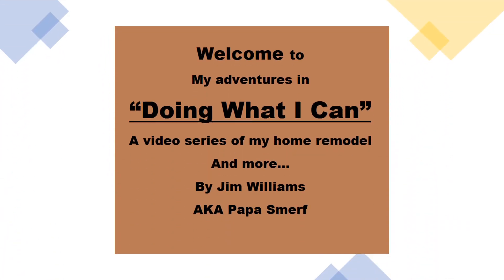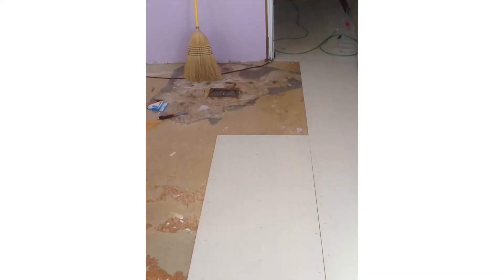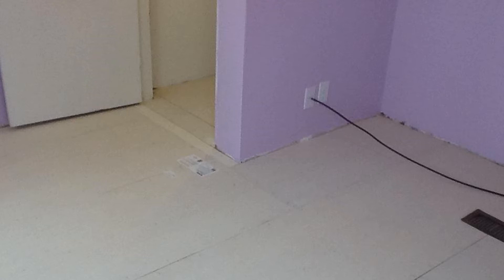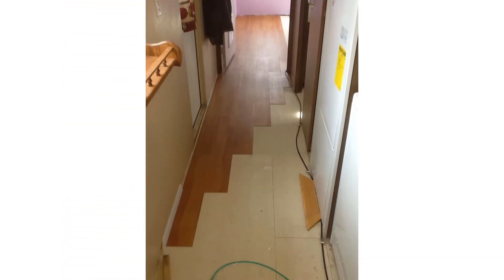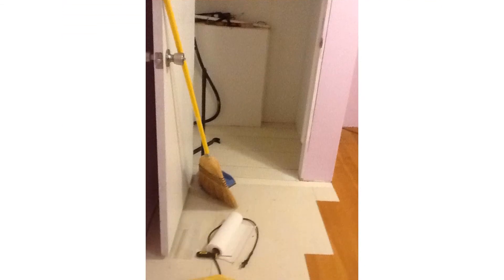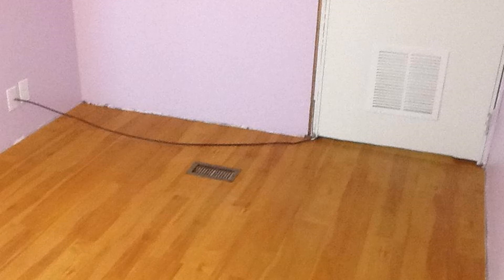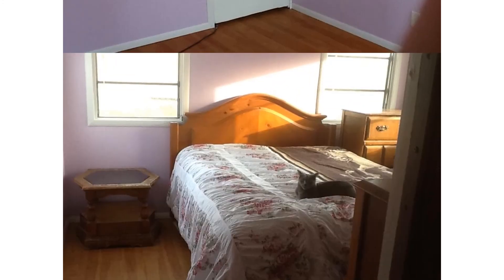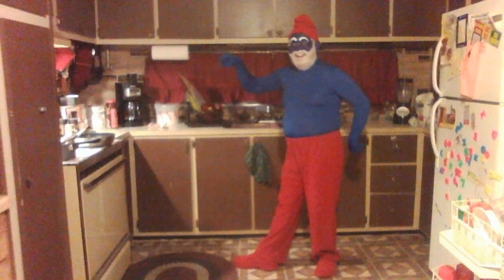Doing What I Can Video # 8 Master Bedroom flooring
A video series of my home remodel
And more…